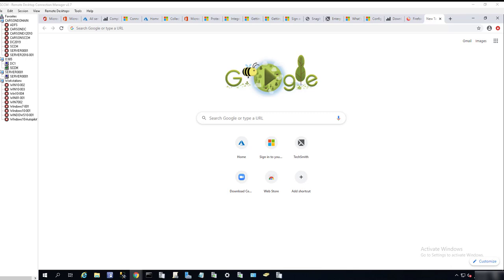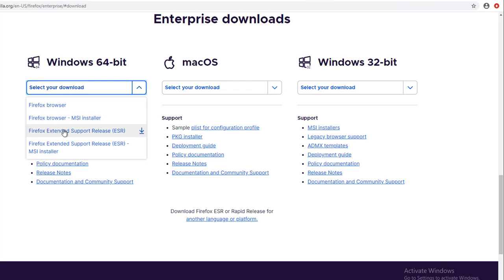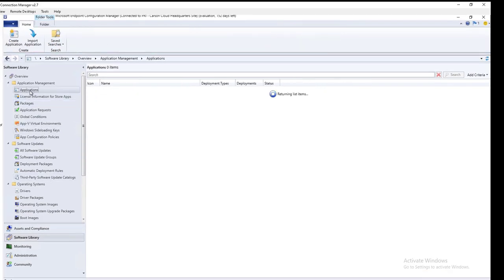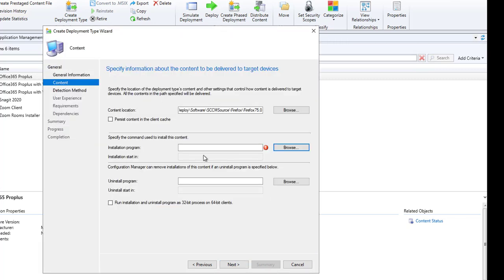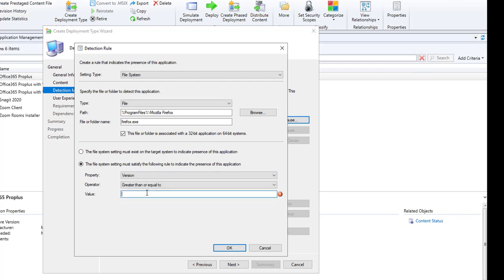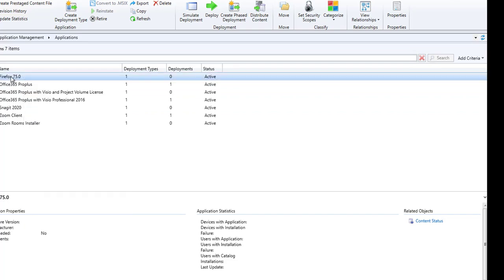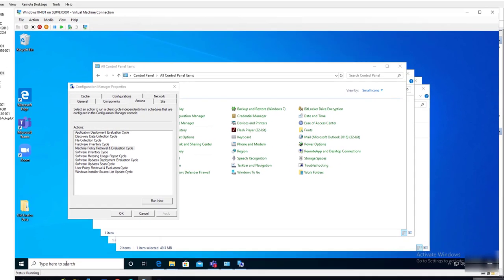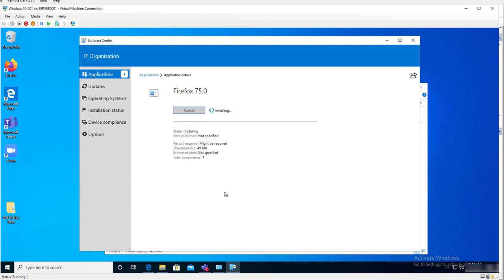Download Firefox for Enterprise Deployment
Mozilla provide msi and exe installation of firefox if you want to deploy in your enterprise. here's how